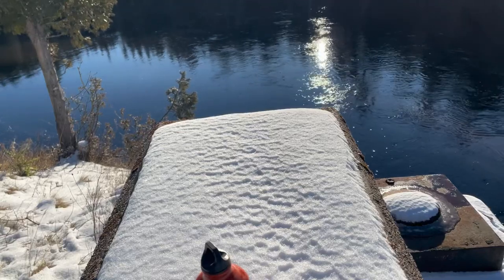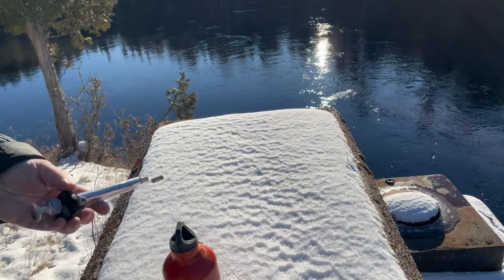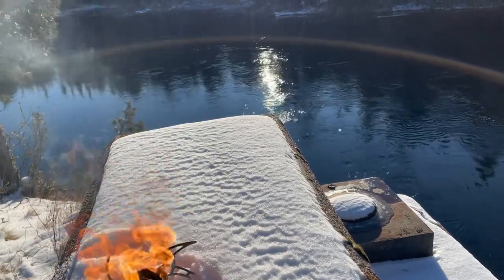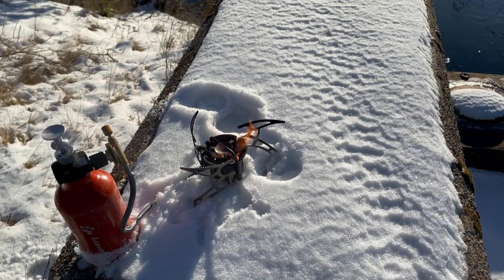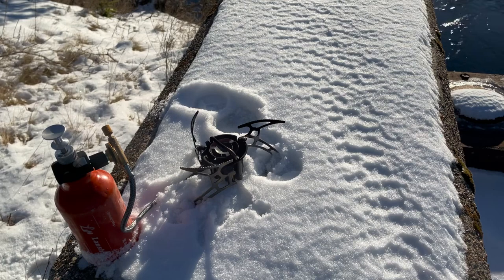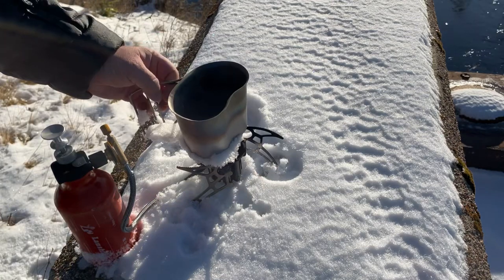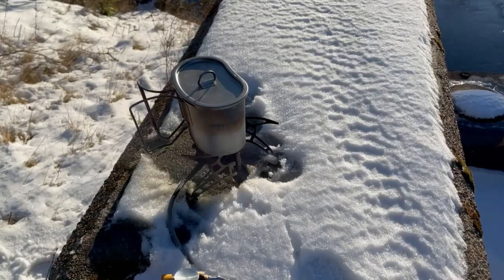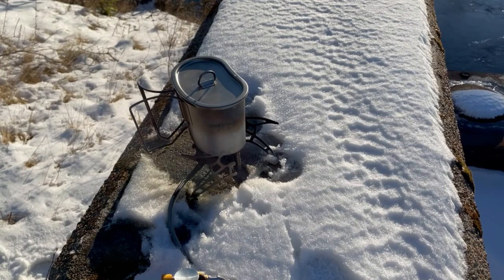Taking the Lanshan Camp Stove for a Test Run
Portable Camping And Backpack Stove, Multi-fuel Outdoor Stove Propane Gas Stove For Outdoor Camping Cooking